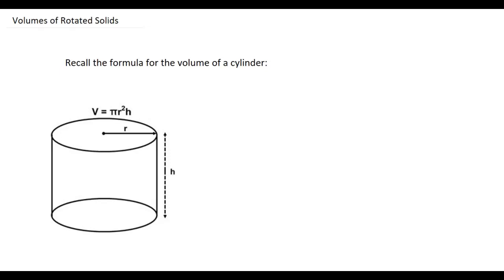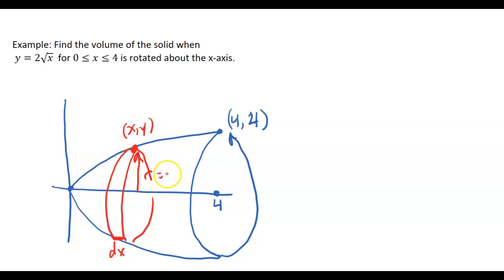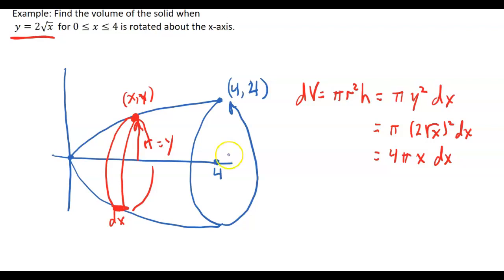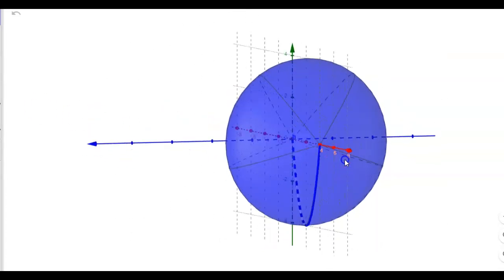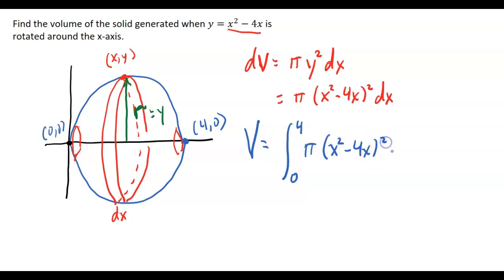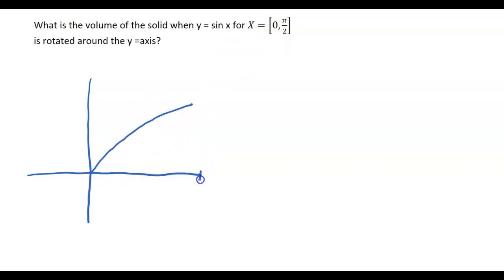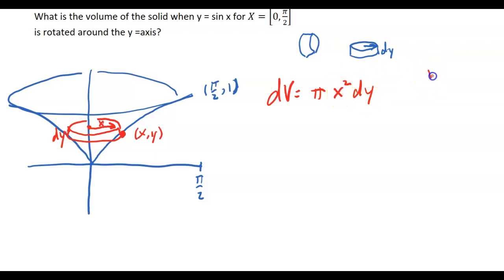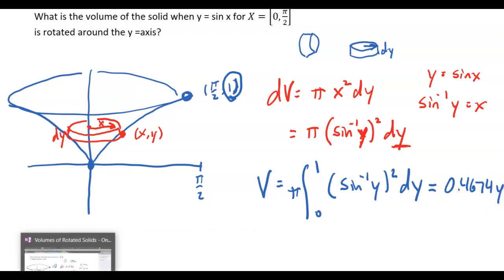Volumes of Rotated Solids, Pt. 1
How to use integration to find the volume of areas rotated around the x-axis and the y-axis.